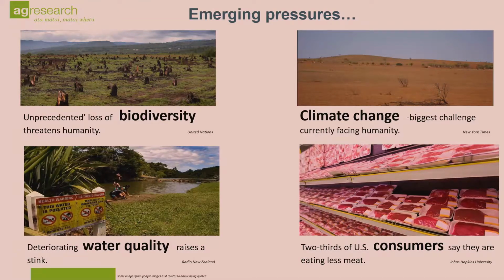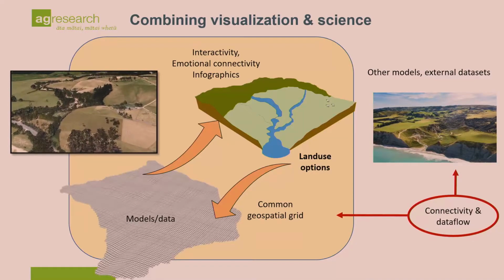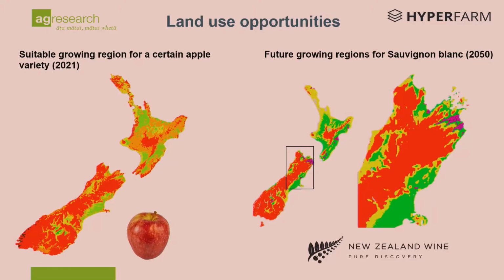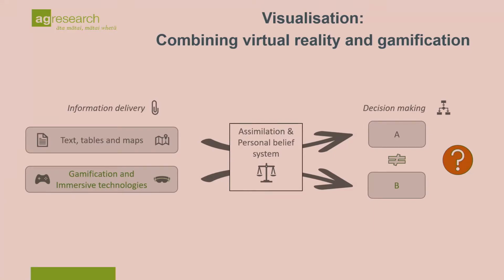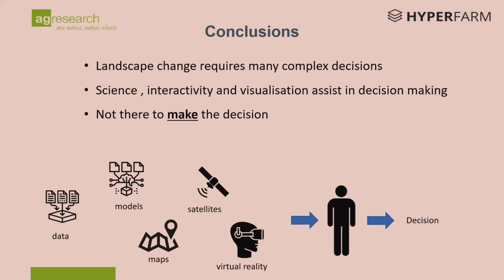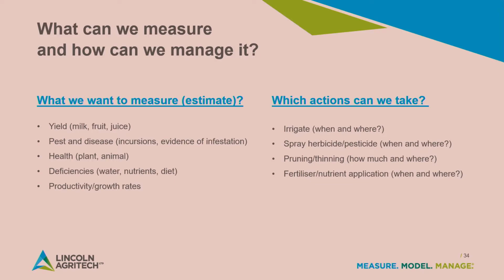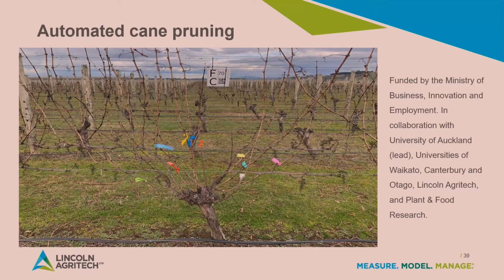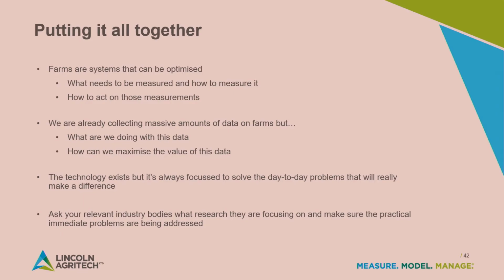Computer Vision on Farm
Computer vision is an area of artificial intelligence that guides computers to decipher and comprehend the visual world. Using digital images from cameras and videos and deep learning models, machines can accurately identify and classify objects — and then react to what they “see.”

Soil and water management are at the core of agriculture’s success. Unprecedented stress on these natural resources has forced humans to think about ways to solve for, move away from, and even artificially mimic the conditions that plants need to grow. Computer vision, combined with artificial intelligence, is being rapidly developed for farmers to use their resources more thoughtfully and efficiently.

This event will explore what pressures are on our agricultural industry and how different cutting-edge technologies are already being used to relieve these.